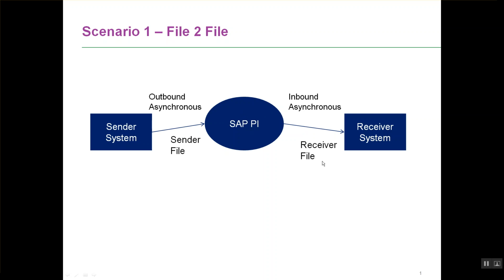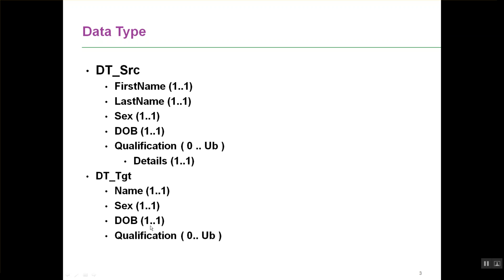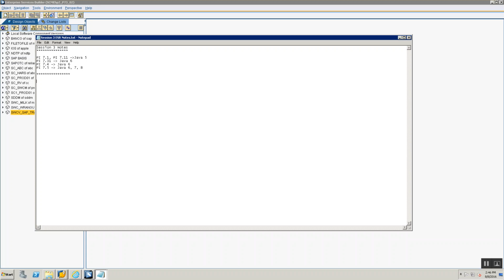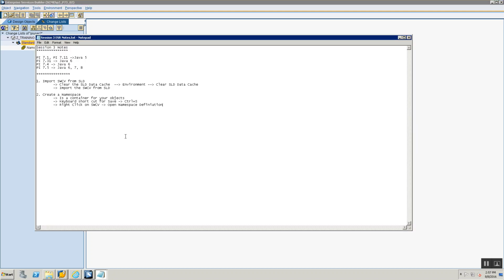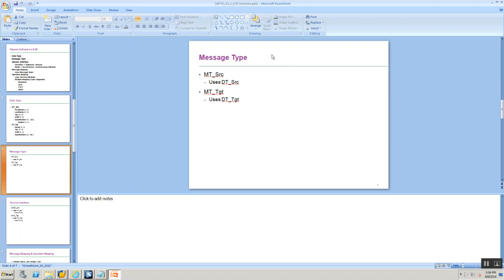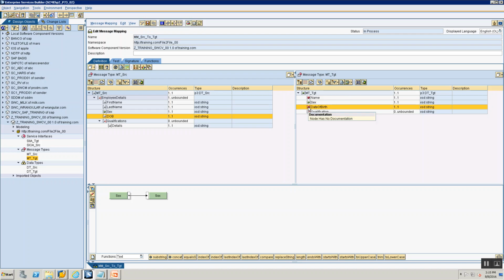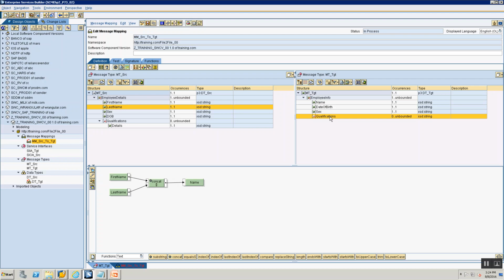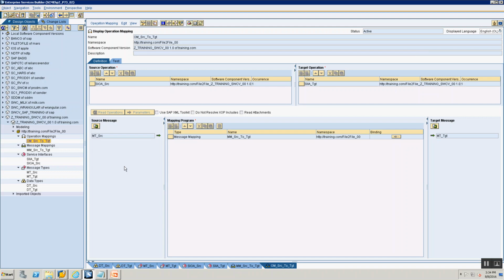SAP PI/PO Series || 03. Enterprise Services Repository (ESR)